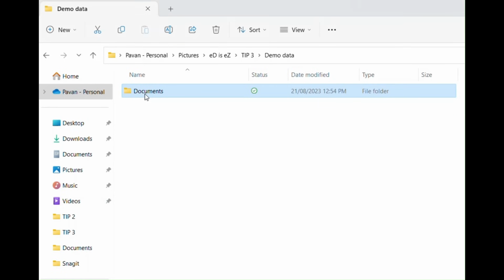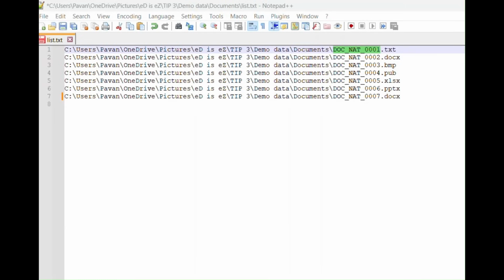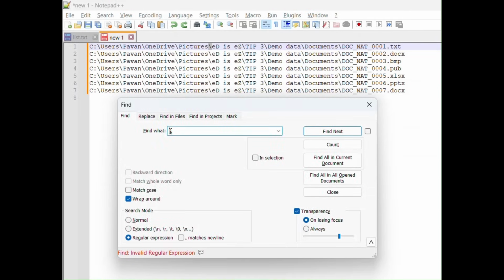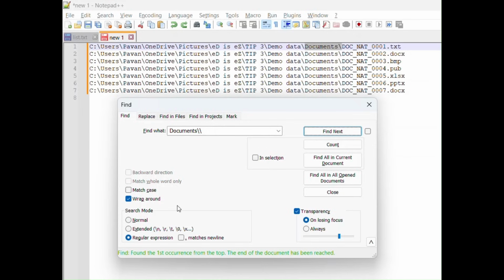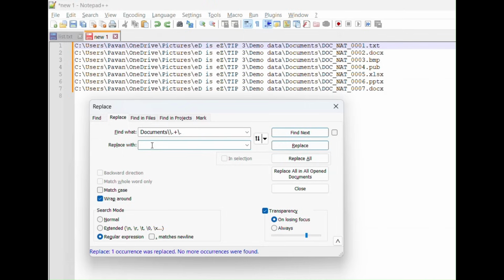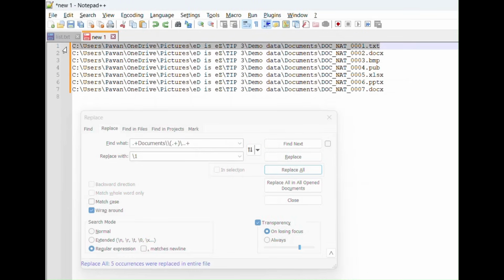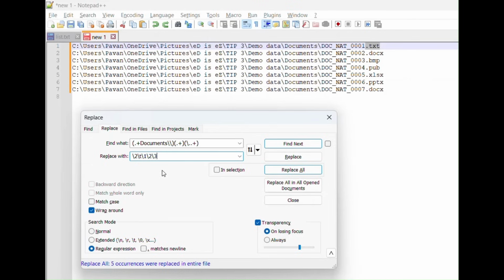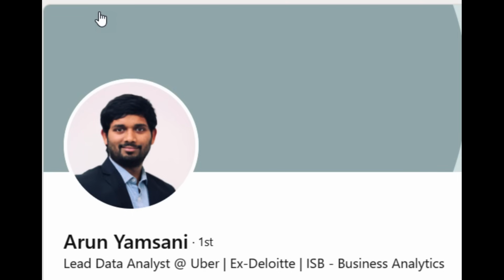eDy is eZy - Tip 3 | Create native load file | Less than 2 mins using Regex | eDiscovery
Hello eDiscovery enthusiasts,
I am here again to share the third tip of the series eDy is eZy
This tip is very special to me because when I discovered this tip it did not only change the way I think about solutions but also changed my perspective about learning things in general. I have discovered this tip 11 year ago from my friend and colleague Arun Yamsani.
I was actually showing him ( he was a newbie then) how to create a native overlay file from scratch using excel and he stopped in between and said there is a better way to do this. And that better way helped me at least 100 times in past 11 years.  Discover the power of regular expression

Requirements
You need to have a text editor installed on your PC which supports regex find and replace feature. For our demo purpose I will be using notepad++ which is a free software to download and install.

1. Create directory listing to get the full file paths using command line.
2. Use Regex pattern search and replace to create two column load file.
3. Save it as an CSV - this will be the load file for our native upload.

CMD command as shown in the video
dir \b \s

Following is the Regex find and replace formula to create two column load file from file path.

Find: (.+Documents\\)(.+)(\..+)
Replace: \2\t\1\2\3